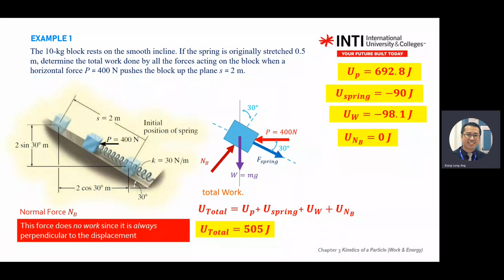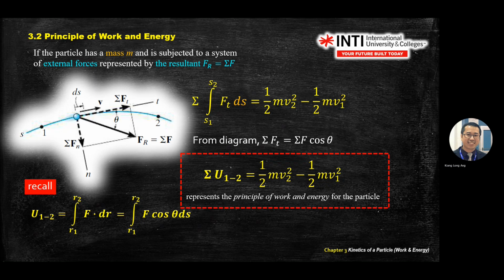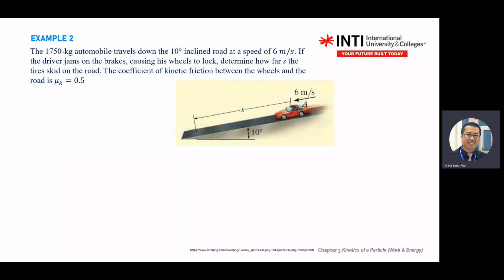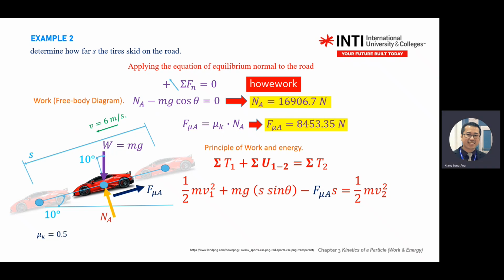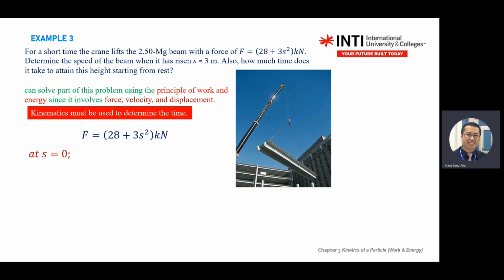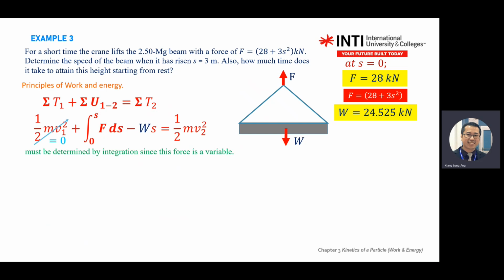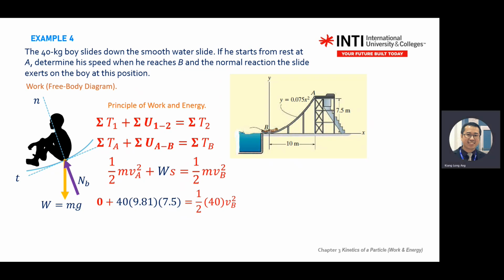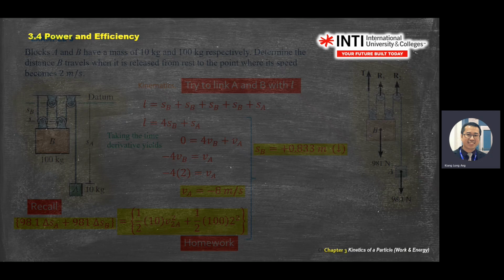Lecture Chapter 3a-ii Kinetics of a Particle (Work & Energy)